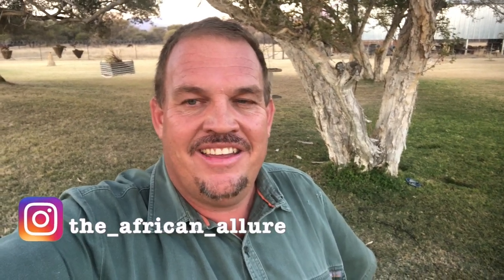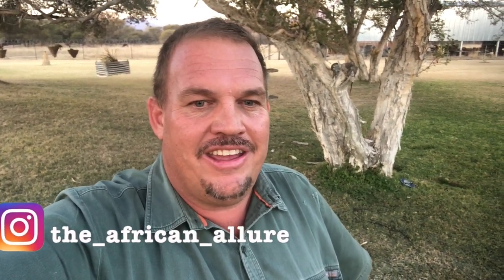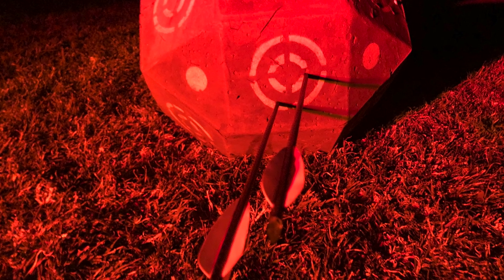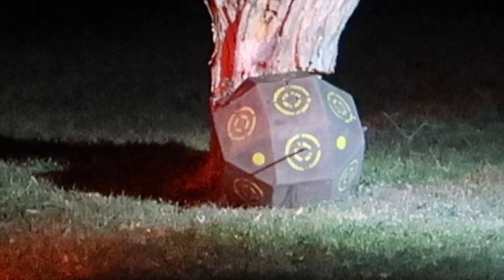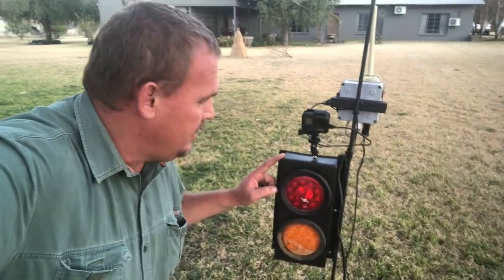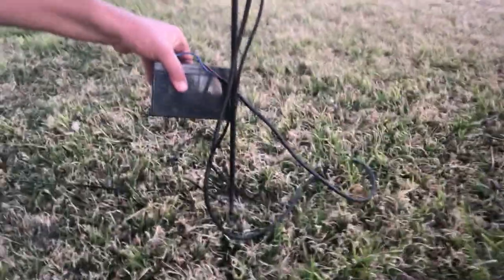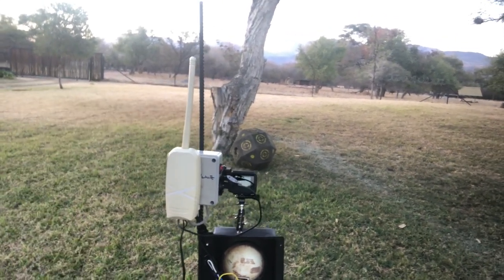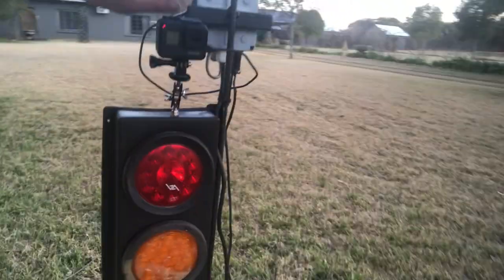DIY Bush pig Light Build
DIY Remote Bush pig lighting system

This was a fairly simple build of old used parts I had lying around in my workshop.

This was a fun build as I have an upcoming bush pig hunt and I really like to hunt the pigs under white lights – should be fun to see their reaction to the light - hope we can document some of the reactions with the camera.

10mm Rebar 1.6m
Remote Receiver (In my case it was a Long Range one but a short range will work just fine) + wireless remote.
Junction Box for wiring
USB cigarette Lighter
2 x flip switches
Old 12 v Gate Motor battery
LED Truck lights red and Yellow
Some 2 core Flex electrical wire
1x Old LED Spot light.
Fridge Plug to separate the Fee standing light from the pole.

Drill, Electrical Connectors, shoes and a bit of welding, Pop rivet gun and a bit of ingenuity